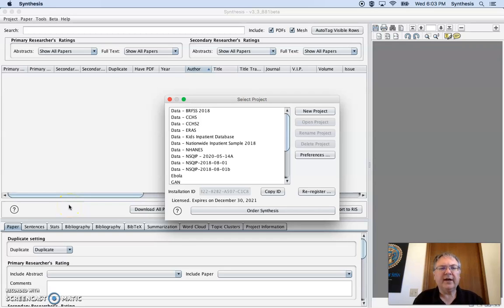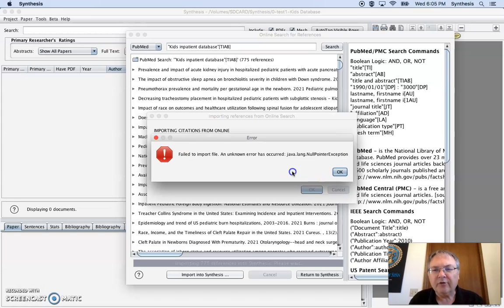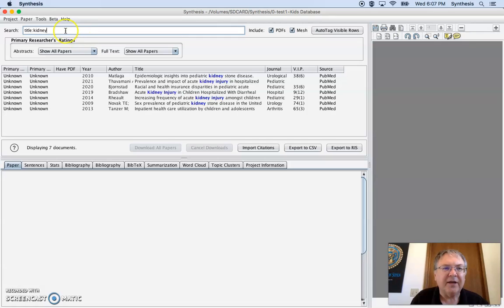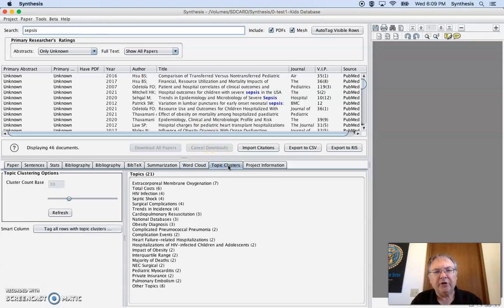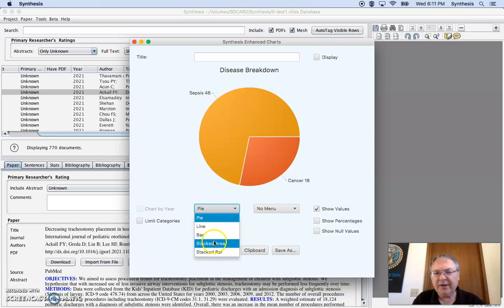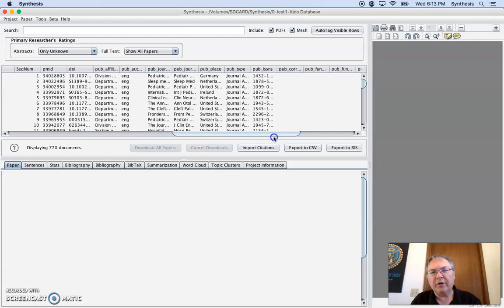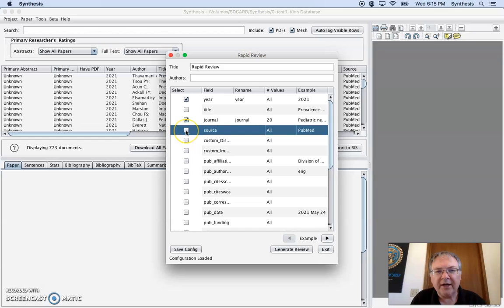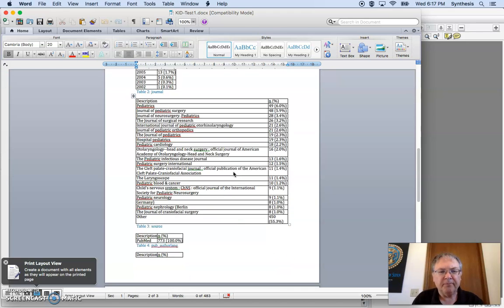Synthesis - Kids Inpatient Database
An overview of using Synthesis for conducting a rapid review on the Kids Inpatient Database.